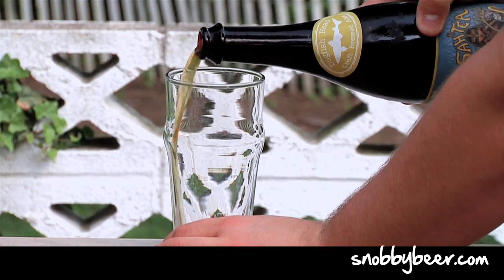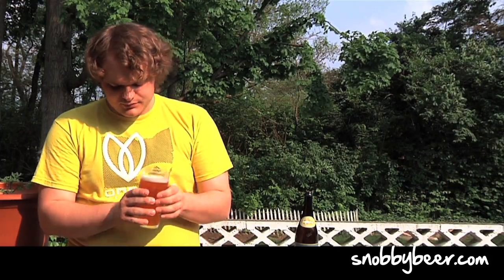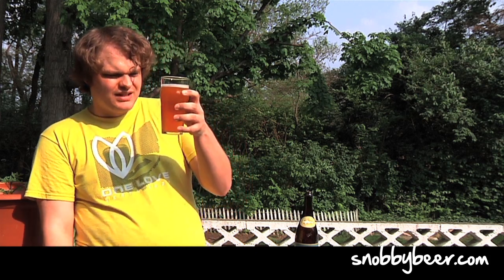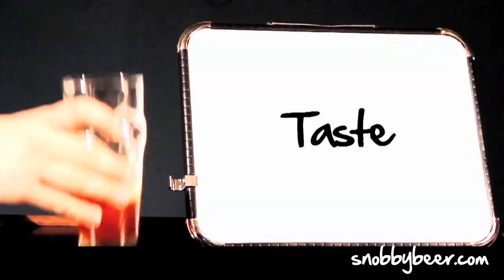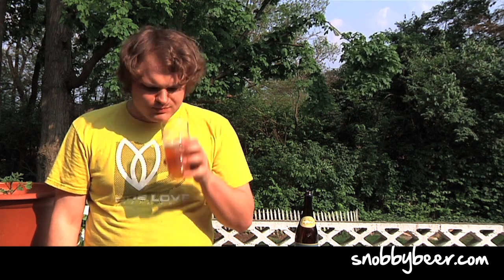Dogfish Head Sah'Tea - Snobby Beer Reviews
This is the Snobby Beer review of Sah'Tea by Dogfish Head in Milton, DE. This beer is styled as a Sahti, except there's a little bit of a twist on it. It's brewed with Black Chai Tea and Juniper Berries. They brew this beer using heated rocks for the boil, which is said to add a caramelized flavor to the beer.

"A modern update on a 9th century Finnish proto-beer.
Brewed with rye, we caramelize the wort with white hot river rocks, then ferment it with a German Weizen yeast. In addition to juniper berries foraged directly from the Finnish country-side we added a sort of tea made with black tea, cardamom, cinnamon, ginger, cloves, and black pepper.

The spicing is subtle and balanced and Sahtea is a highly-quaffable, truly-unique brew with a full-mouth feel.

The Sah'tea was first brewed at our small brewery in the Rehoboth Beach brewpub. The brew was chronicled in The New Yorker article by Burkhard Bilger in the fall of 2008."